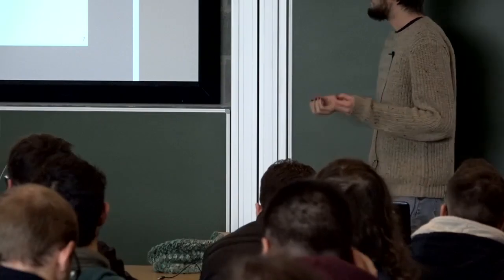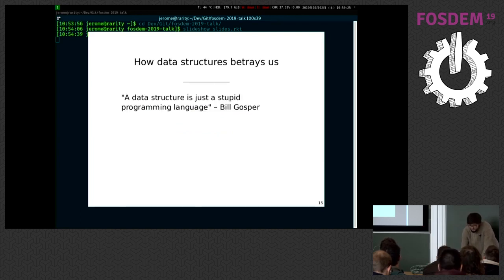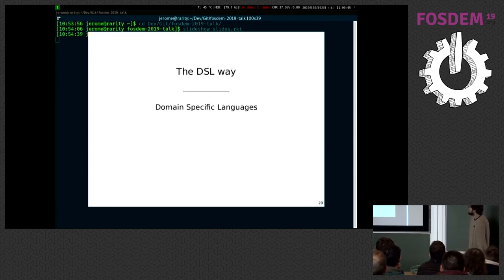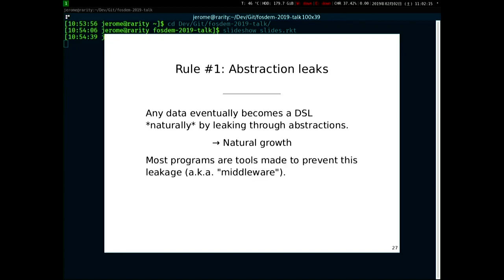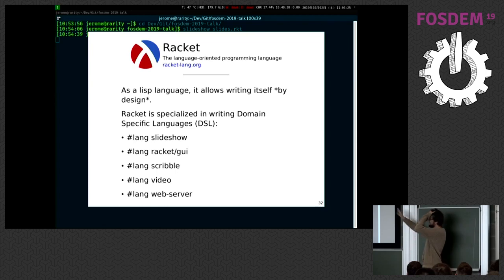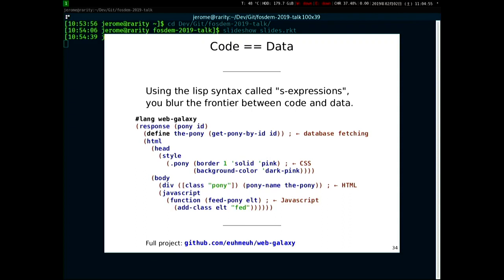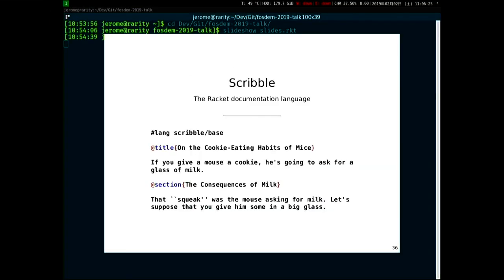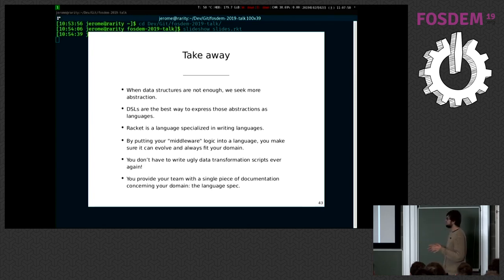Why JSON when you can DSL? Your problematics deserve their own language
by Jérôme Martin

The history of programmers trying to use programming languages for data files, configuration, or UI description files, is filled with horror stories. "WHY in the world did we choose Lua for our data files again?" was an interrogation I had not so far in the past, when I was working for a big game company. "HOW did we let this Grunt file grow more than 8000 js lines?" was a more recent one. Programming languages are NOT a good fit for data files. But there may be another way... Today, I want to talk about my favorite part of lisp languages: making your own languages when you need them. By that I don't mean making a big pile of utility functions or macros for the savvy lisper to drool upon, but actually taking the time to think about a file format, may it be completely static, and make it from scratch using s-expressions. Those parentheses may be good for something in the end...